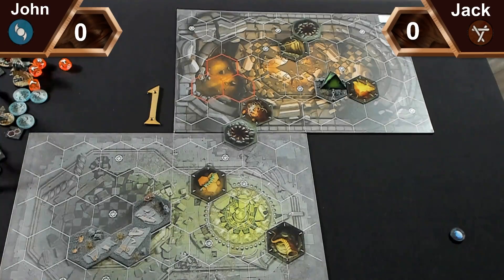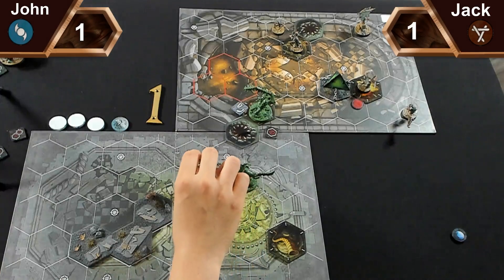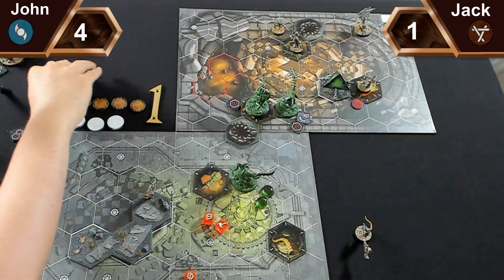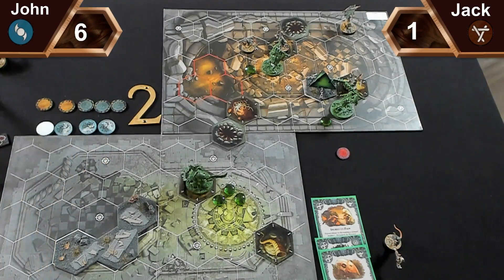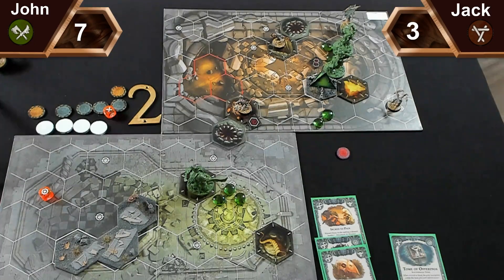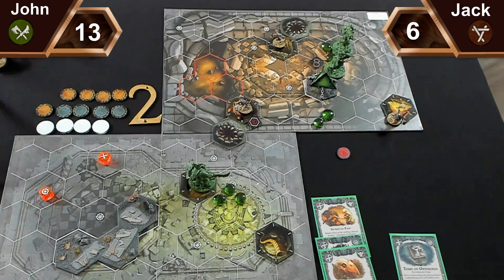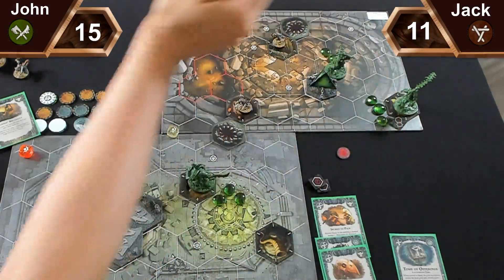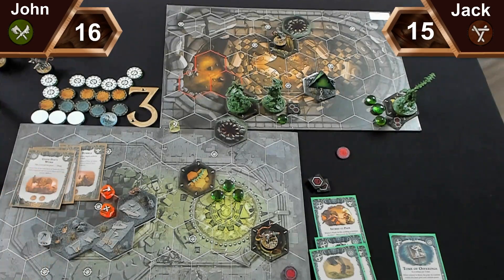Warhammer Underworlds | Beastgrave | Morgok's Krushas vs Spiteclaw's Swarm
It's time for another Warhammer Underworlds best of 1 rumble with my Morgok's Krushas battling against my friend Jack's Spiteclaw's Swarm in the Beastgrave. Who will win? Orruk brutality or Skaven sneakiness?

00:00 - Intro
01:02 - Fighter Placement
03:01 - Action Phase 1
10:29 - End Phase 1
11:40 - Action Phase 2
21:28 - End Phase 2
23:12 - Action Phase 3
31:06 - Final End Phase
31:36 - Post Game Chat
35:08 - Outro

This game was recorded 3 weeks ago live on my Twitch stream which is why I have out-of-date player warband logos and unpainted Morgok's Krushas (: